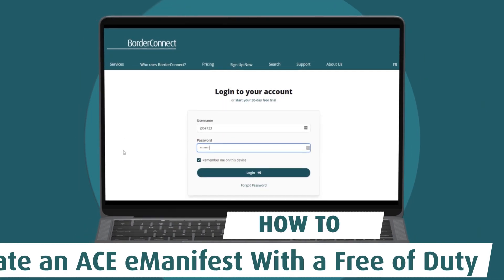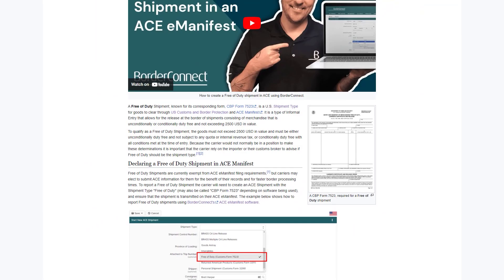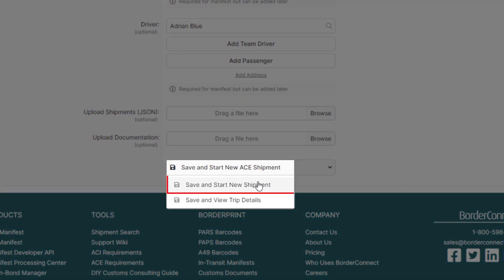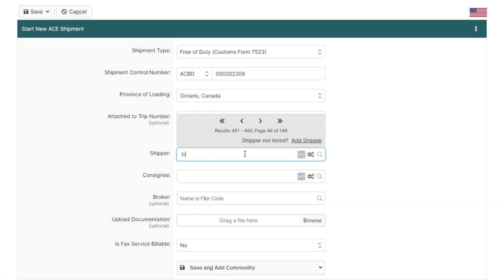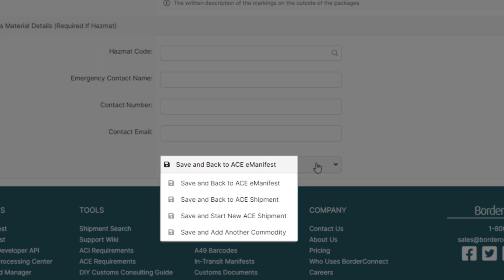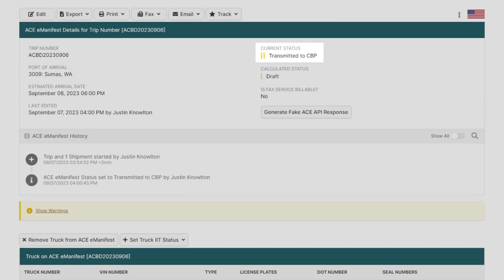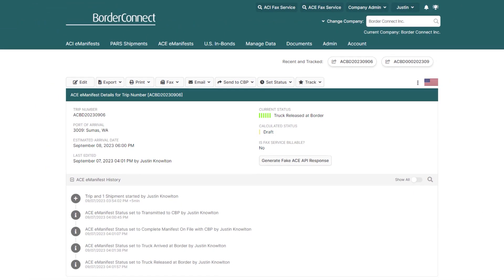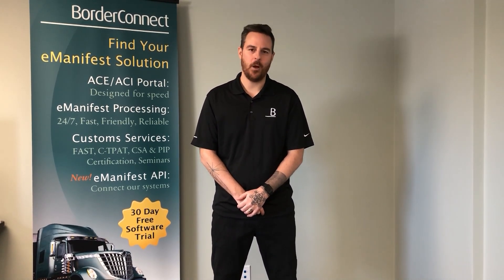How to Create an ACE eManifest with a Free of Duty Shipment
In this video I’ll show you how to create an ACE eManifest with a Free of Duty Shipment and send it to CBP using BorderConnect.

I will show you how to create an ACE shipment, set it as a Free of Duty shipment and send the eManifest to CBP using BorderConnect's eManifest Sync.